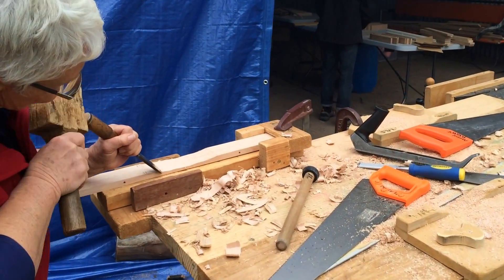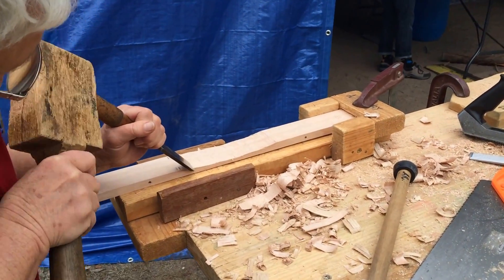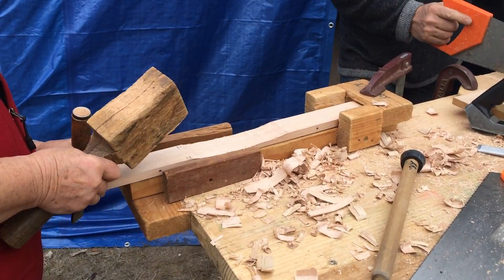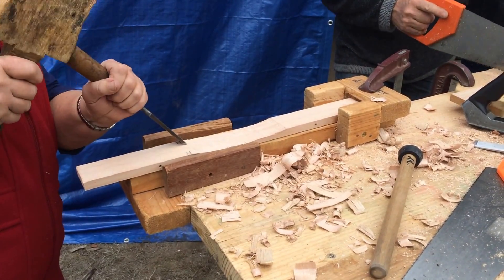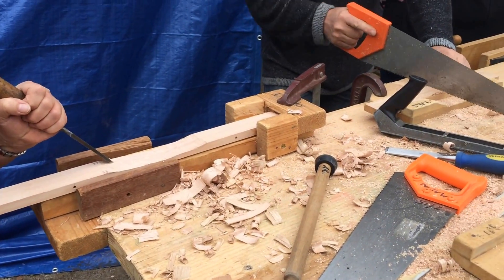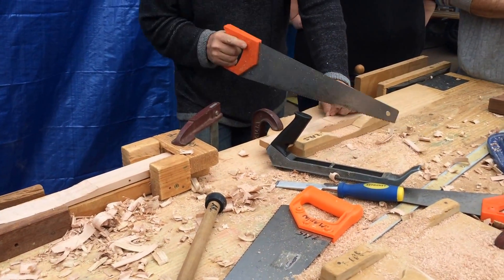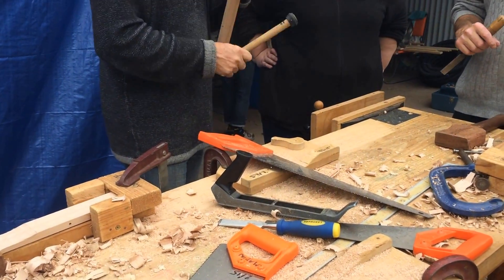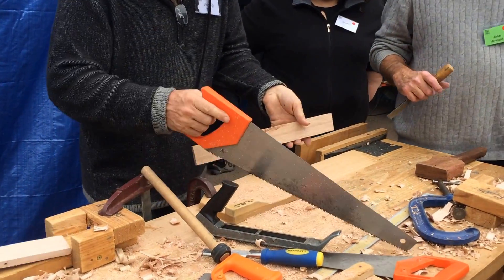Marimba Making workshop at Community Music Victoria's Treetops Music Camp, 2015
This marimba building workshop ran all weekend at the 2015 Treetops Music Camp. It was co-lead by Andy Rigby with Dave Paxton as the perfect cross pollination between Community Music Victoria's StreetSounds project and Making Marimbas, Making Music, which was to launch a couple of months later. Participants signed up for the workshop when they booked into camp to ensure that the materials were prepared and ready to go, allowing them two days of building, tuning and finally playing their magnificent marching marimbas!